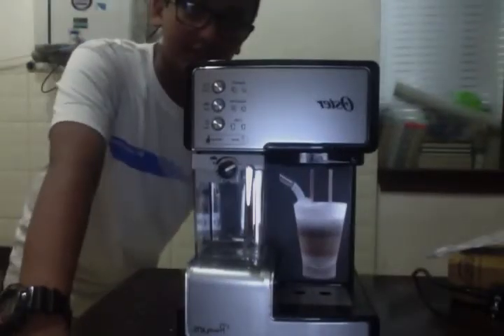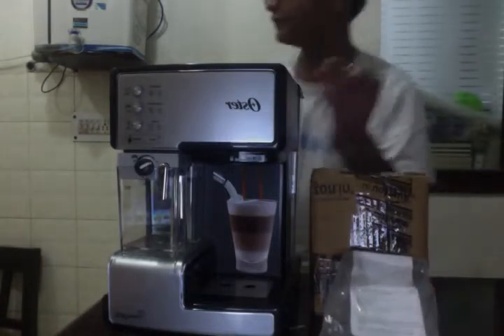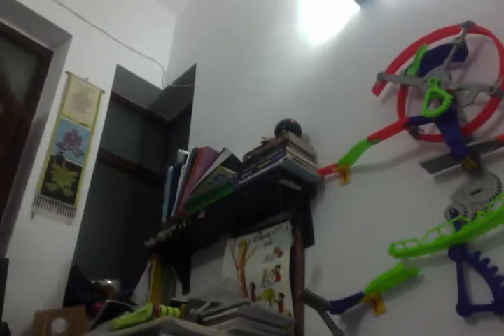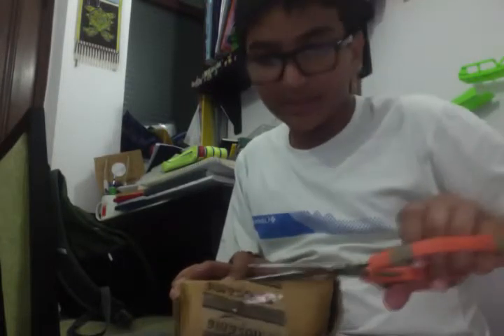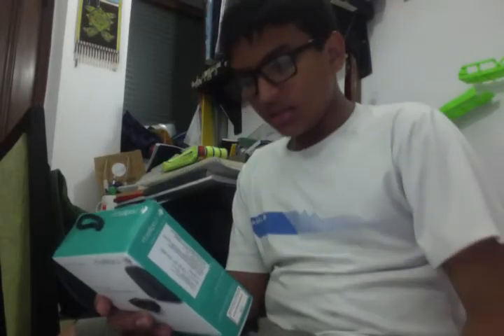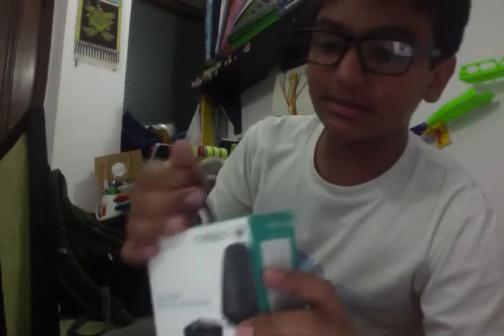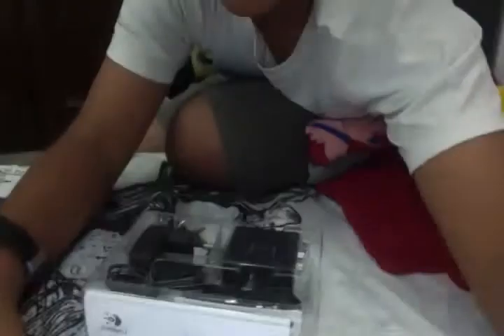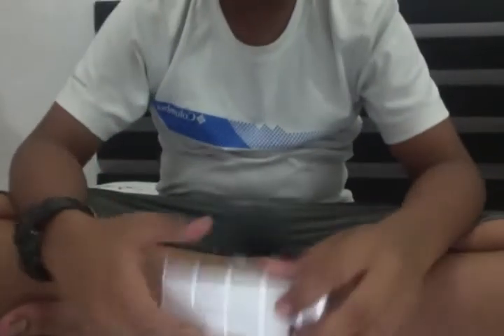Logitech BlueTooth adapter !!! (unboxing)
oh god ! i love u mom and dad ! keep buying the good stuff ;p!!!